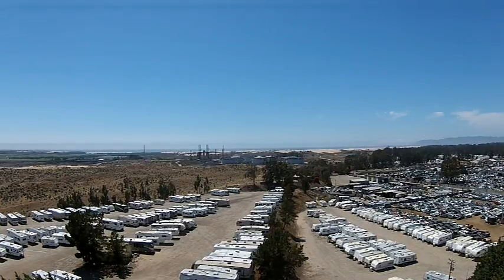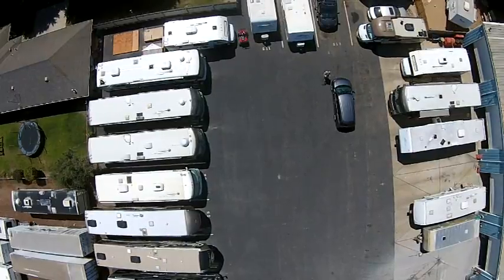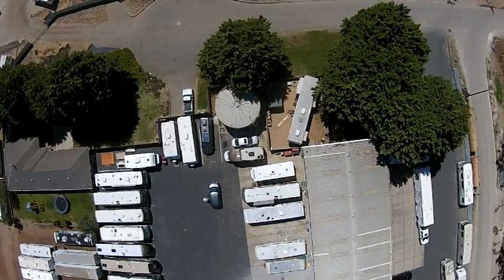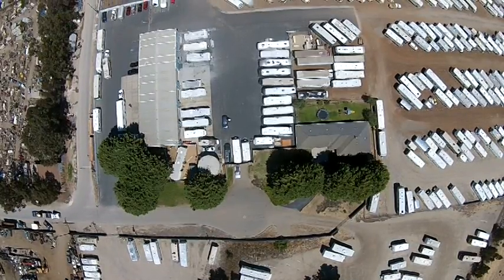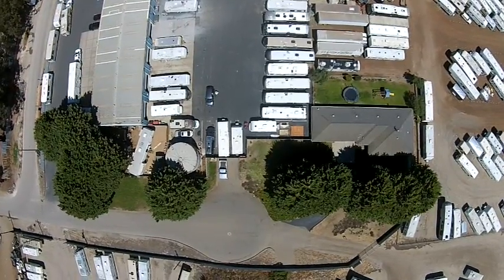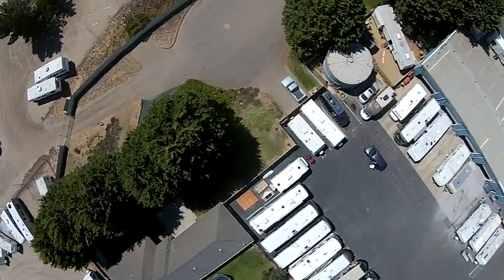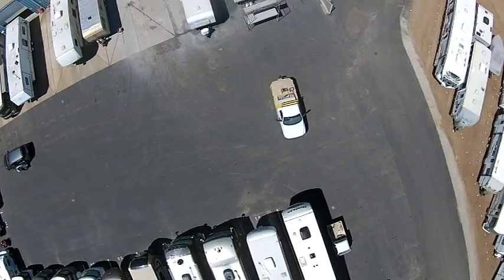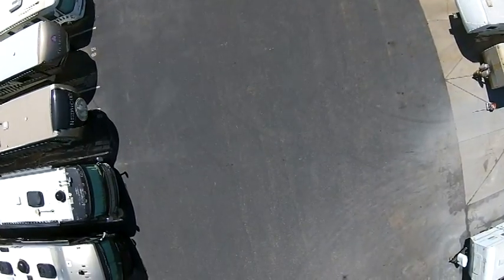AR V Storage